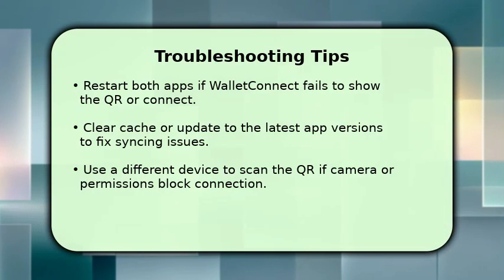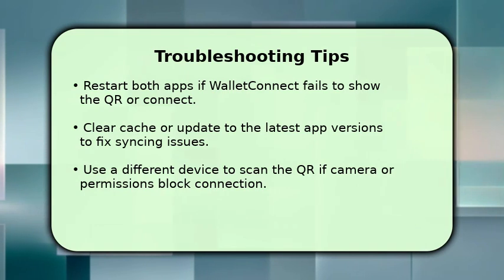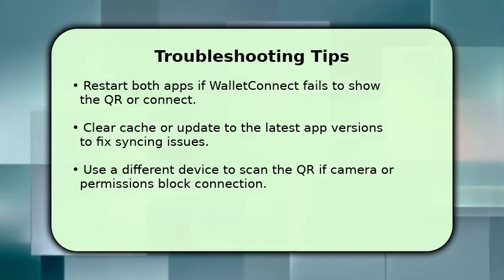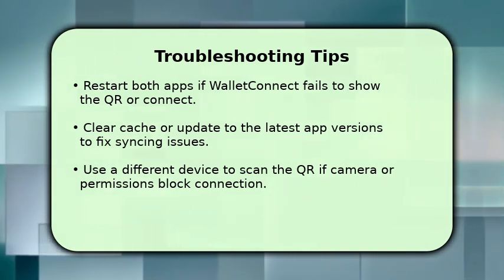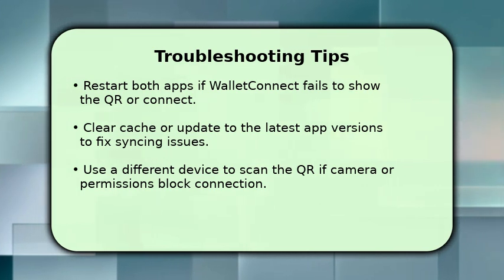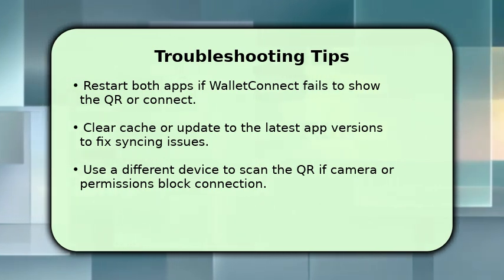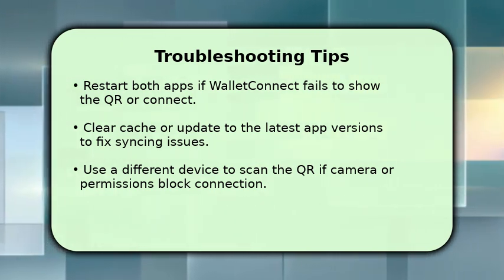How To Connect Binance And Trust Wallet (Updated)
How To Connect Binance And Trust Wallet (Updated) | 🤖 Upgrade your clean-game with the Shark AI Ultra Robot Vacuum — voice control

In this updated video, we'll show you how to connect your Binance account with Trust Wallet. This tutorial is perfect for those who want to easily manage their cryptocurrencies across multiple platforms. With the integration of Binance and Trust Wallet, you can now access your funds, trade, and transfer assets seamlessly. We'll walk you through each step, from setting up your accounts to linking them together.